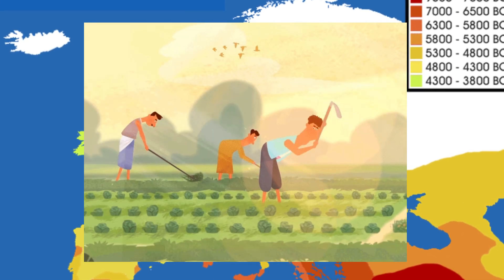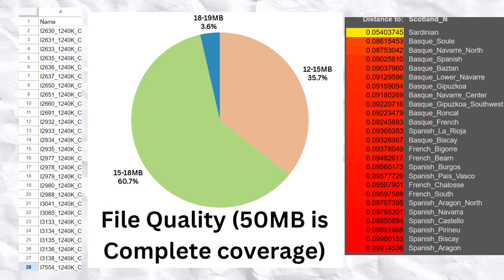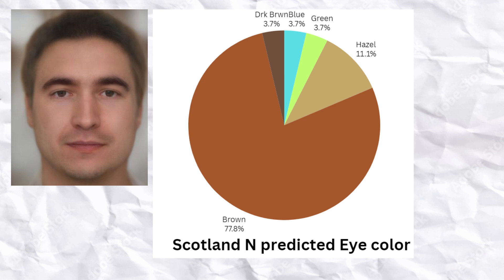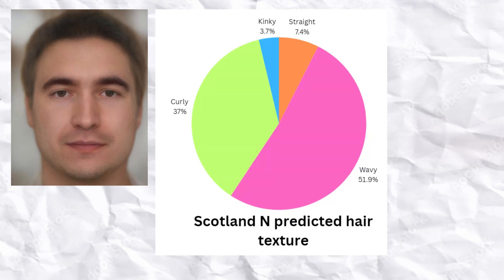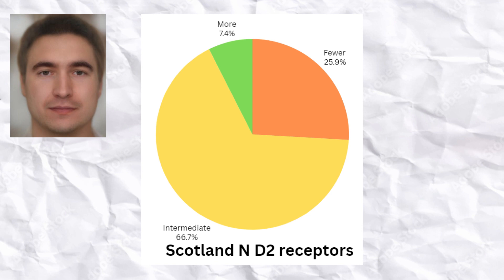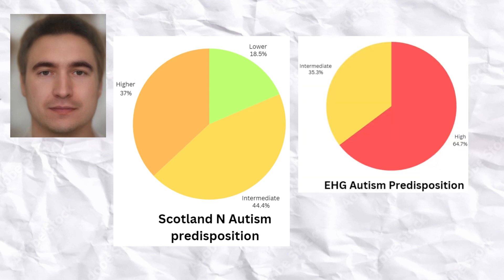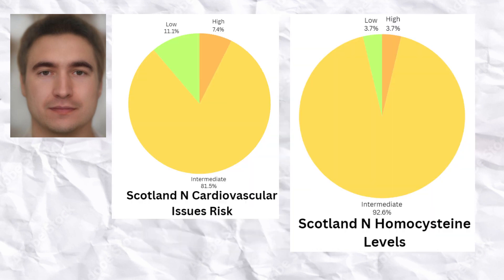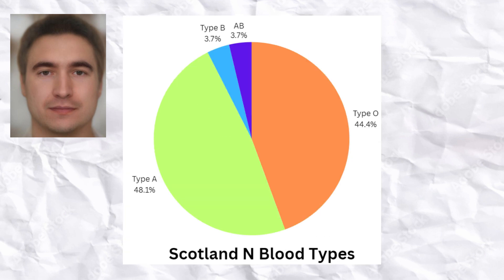Genetics of Scottish Neolithic Farmers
The Neolithic farmers of Scotland, who began to settle the region around 4000 BCE, represent a transformative period in Scottish prehistory, as the shift from hunting and gathering to farming reshaped the landscape and society. These early farmers introduced agriculture to Scotland, cultivating crops like barley and wheat and raising domesticated animals such as cattle, sheep, and pigs. This transition marked the beginning of more permanent settlements, as these communities constructed stone houses, cleared land for fields, and built monumental structures, including the famous stone circles and chambered tombs that dot the Scottish countryside today.

Genetically, the Neolithic farmers of Scotland were largely descended from the first wave of farmers who spread across Europe from the Near East, bringing with them not only new technologies but also new genetic lineages. These early farmers were distinct from the indigenous hunter-gatherers they encountered in Scotland, who were primarily of Western Hunter-Gatherer ancestry. Over time, there was some degree of admixture between these groups, but the farming communities largely retained their distinct genetic identity, characterized by a higher prevalence of haplogroups such as G2a in their Y-chromosomes. The Neolithic farmers' introduction of agriculture, coupled with their sophisticated stonework, left a lasting legacy on the cultural and genetic landscape of Scotland, paving the way for the development of more complex societies in the subsequent Bronze Age.